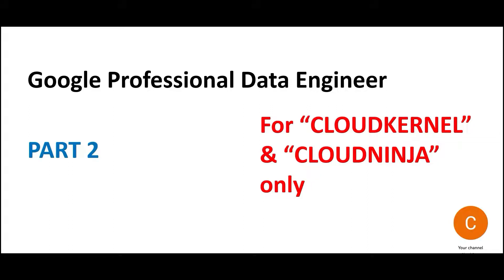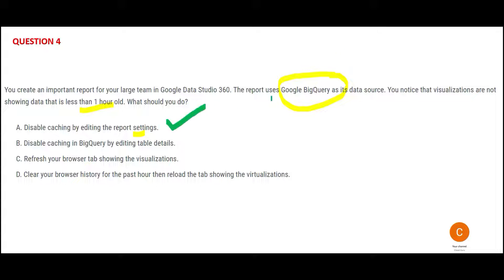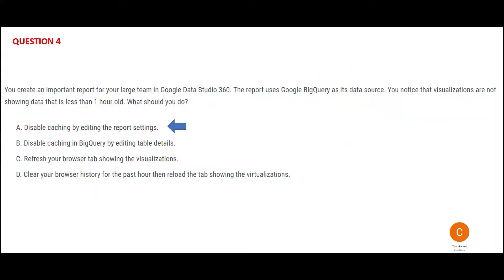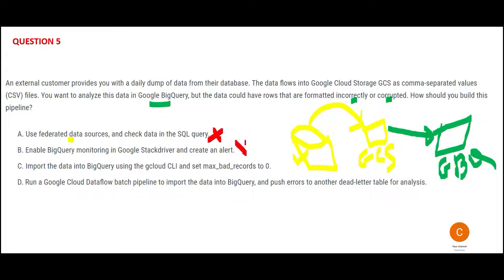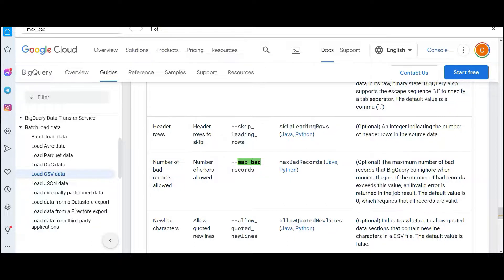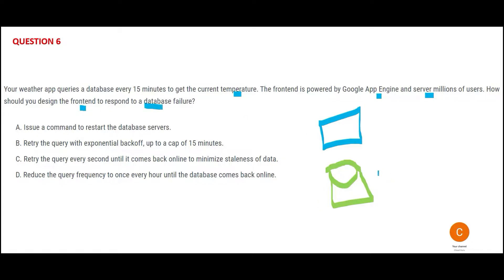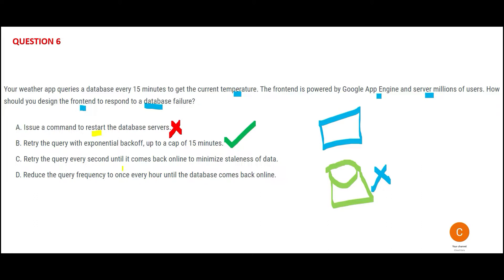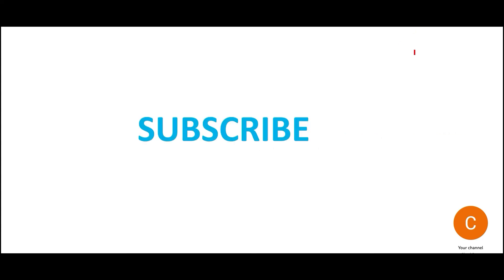GCP Professional Data Engineer - Part 2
This playlist will help you clear the Google Cloud Professional Data Engineer certification. This is a must certification if you are looking to build or advance in the data space on cloud platforms.